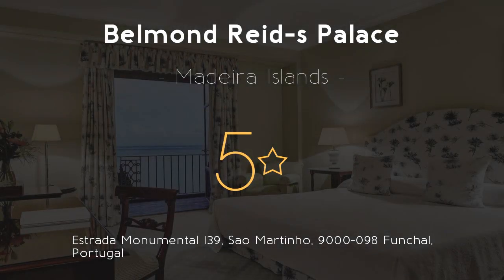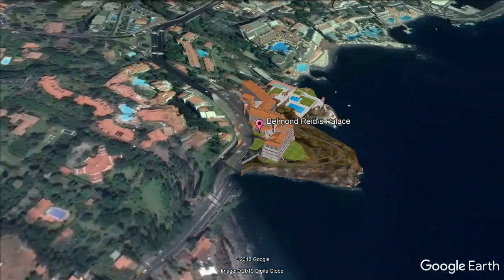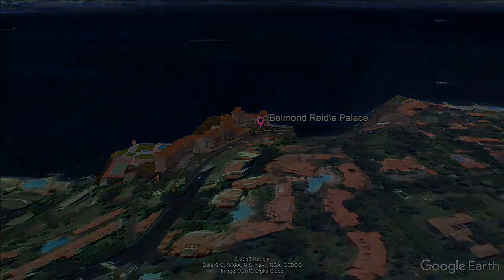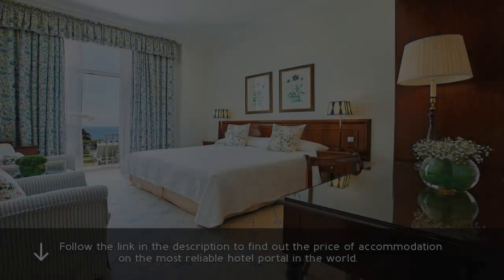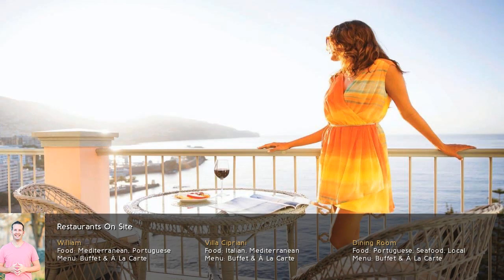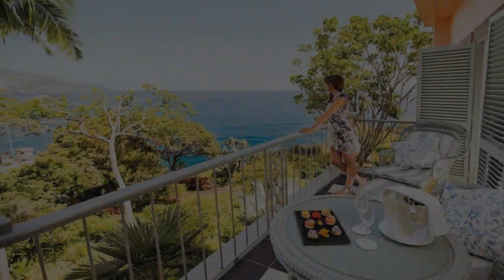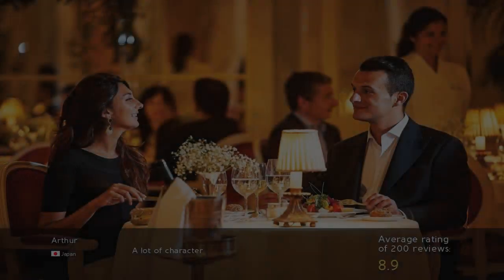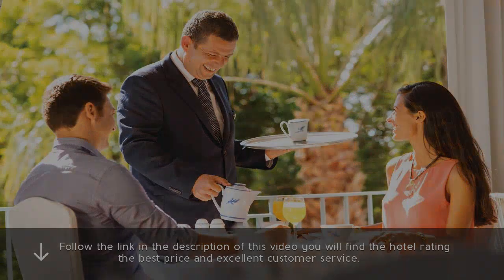Belmond Reid-s Palace 5⋆ Review 2019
Belmond Reid-s Palace 5⋆

Set on a cliff in 10 acres of subtropical grounds overlooking the Atlantic, this 5-star resort features an oceanfront spa, 3  and direct access to oceanic waters. resorts Belmond Reid-s Palace. All rooms at Reid's Palace are elegantly furnished and include a balcony and marble bathroom with amenities. travel Belmond Reid-s Palace. A minibar with complimentary drinks and free in-room movies are available to each room. luxury Belmond Reid-s Palace. Reid’s Palace Spa features indoor and outdoor therapy suites with a private whirlpool. Hotel Sao. It offers an indulgent menu of treatments using world-class spa brands. Review Sao. Dry and wet saunas are also on site. spa Sao. Active guests can play a match on the tennis courts, or get energized with cardio equipment at the modern gym. resorts Sao. Al fresco dining is offered by the French-inspired Brisa Do Mar, while the Villa Cipriani serves classic Italian dishes. travel Sao. The Dining Room organizes elegant soirees in Edwardian atmosphere. luxury Sao. The Reid’s is 2 miles from Praia Formosa Beach and 15 minutes’ walk to Funchal city center with plenty of nightlife. Hotel Martinho. It provides free private parking. Review Martinho.
Sao Martinho is a great choice for travelers interested in relaxation, nature and scenery.
 . spa Martinho.